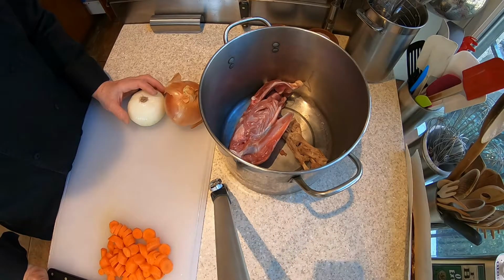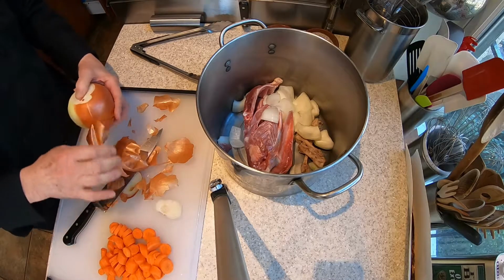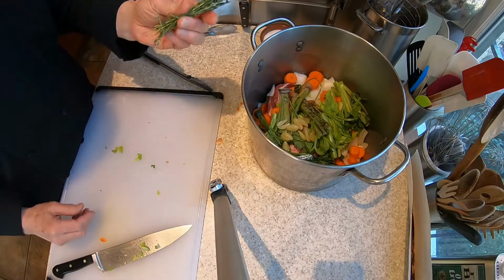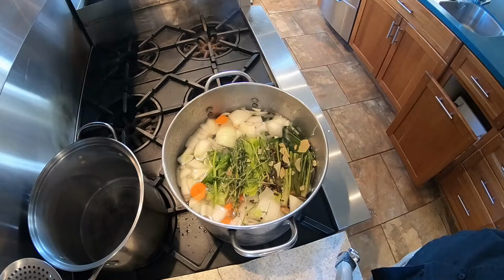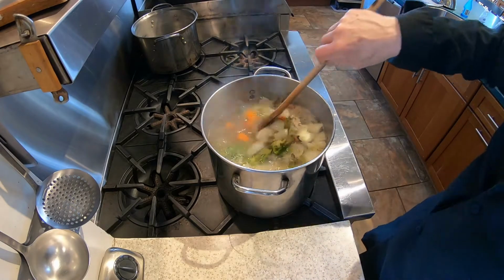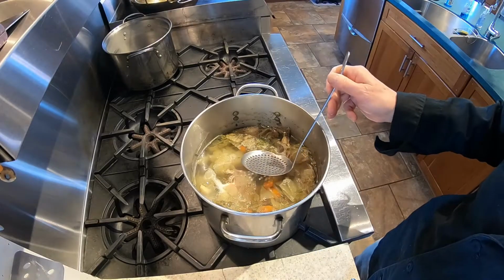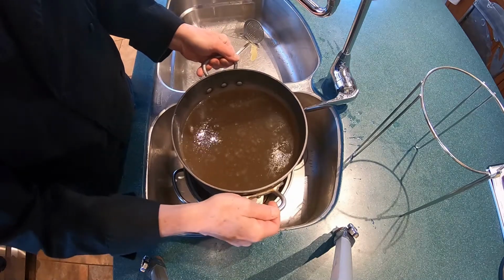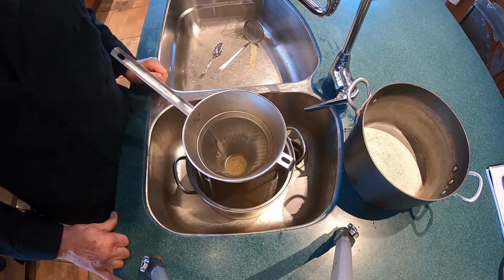Bonus Lesson: Making Duck Stock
This bonus lesson shows you how to make cooking stock, specifically duck stock, but the procedure can be used to make other types of stock, such as chicken stock.  -- John Hornick

Makes 1-2 gallons

Preparation time:  3.5 – 4 hours, plus cooling overnight, plus about .5 to 1 hours the next day to skim fat, portion into containers, and freeze

Ingredients:
Duck carcass or bones
2 large onions
2-3 carrots, peeled
Bunch of celery
Head of garlic
Fresh thyme
2-3 bay leaves
Parsley stems
Peppercorns

RECOMMENDED PRODUCTS

WINE